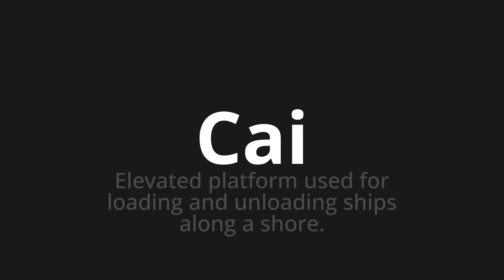How to pronounce Cai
🌍 Learn a new language now Master the Pronunciation of 'Cai which means cai' - which means : Elevated Platform Used For Loading and Unloading Ships Along A Shore. 📝 with @HTPronounce 🎓🗣️ - [Your Guide to Spanish]

Learn to pronounce 'Cai' perfectly in Spanish with our easy and engaging tutorial by @HTPronounce! 📖📽️ In this comprehensive video, we provide you with native speaker examples 🗣️👂 and phonetic breakdowns 🎵 to ensure you get the pronunciation just right.

How to say Cai in Spanish